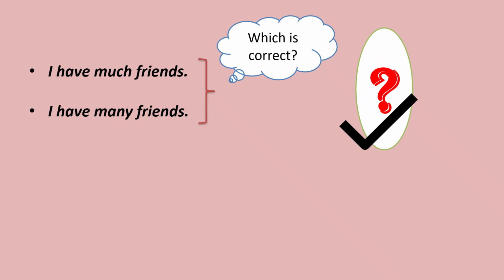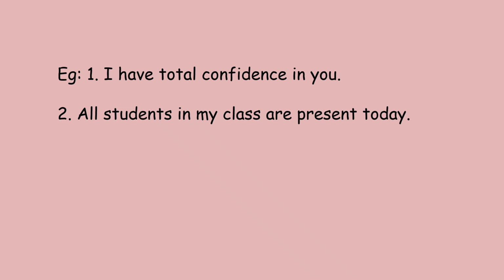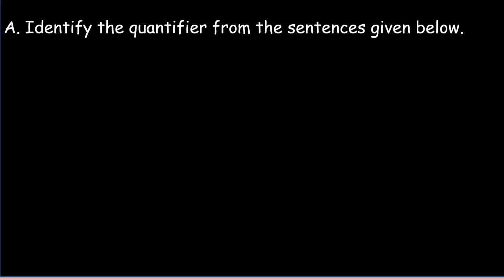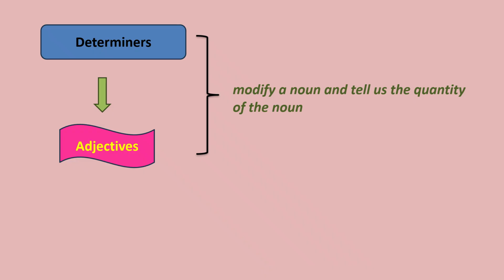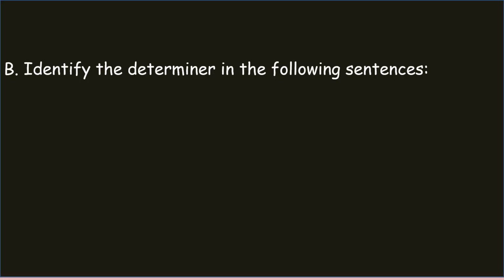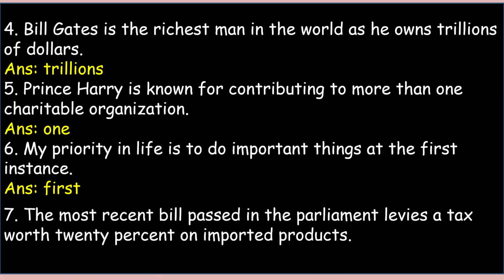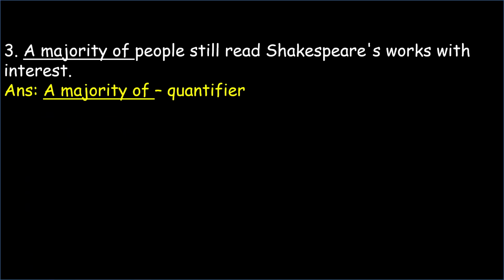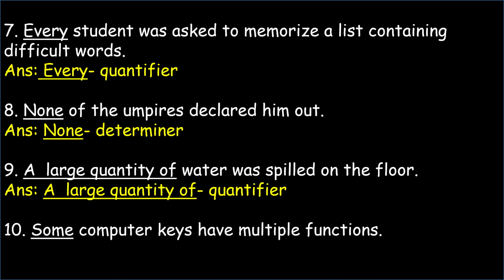Quantifiers and Determiners | English Grammar for Beginners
In this video you will learn about the difference between a Quantifier and a determiner. Learn easy rules of the topic and understand how to identify. With easy examples and exercise solved in the video you will be able to answer well in your exams and tests.